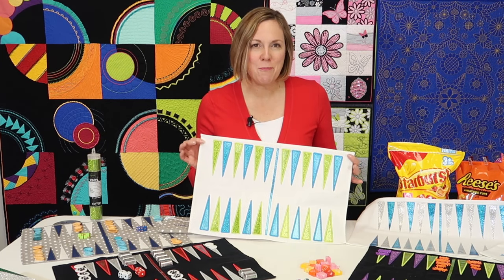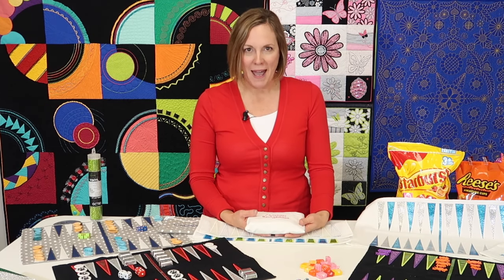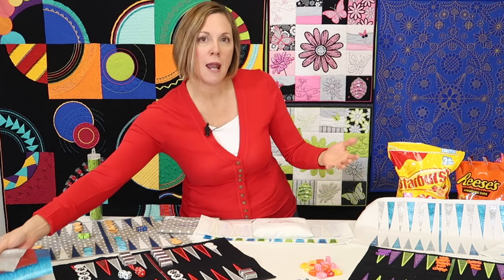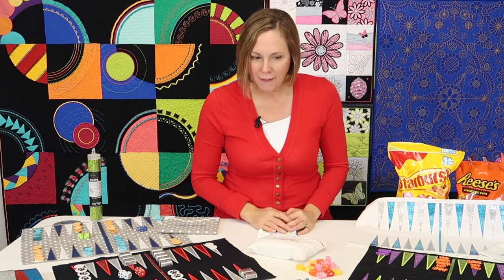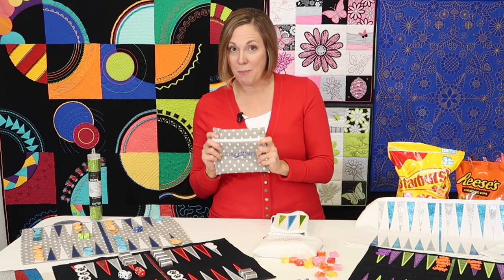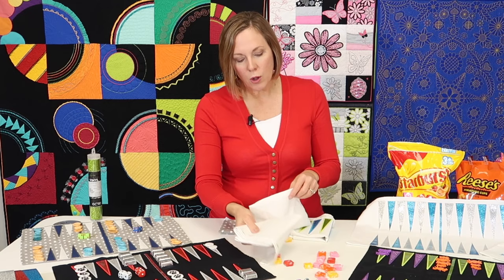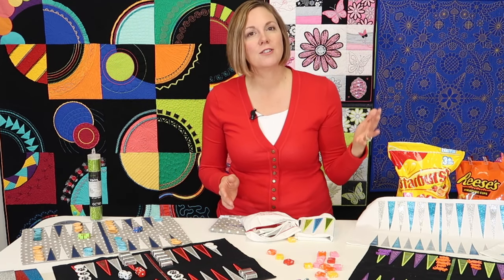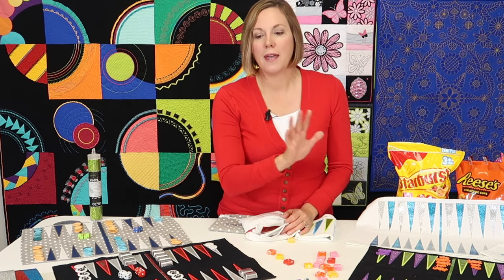Sew or Embroidery a Travel-Size Backgammon Game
Backgammon is a popular board game that has been enjoyed for centuries by many people, including children. It's a classic game that offers a combination of strategy, skill, and luck.

Today, SewingMastery is renewing this "boring brown" board game into a colorful travel-size game you can either sew or embroider.
Start by selecting fray-free fabrics like felt, faux leather, or everyone's favorite GLITTER sheets for the triangles, a tea towel for the game board, and anything you have around for tokens/markers.
(The kids love it when we use candy)! 🍬